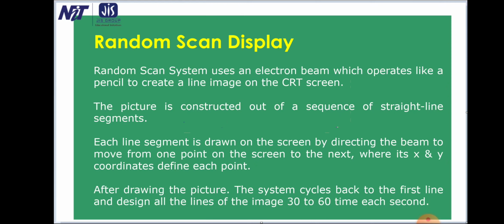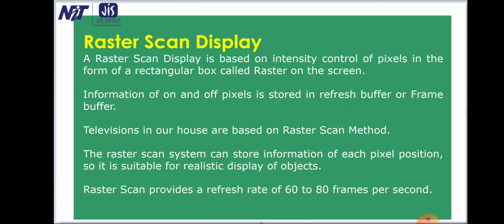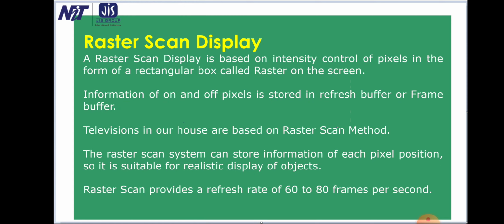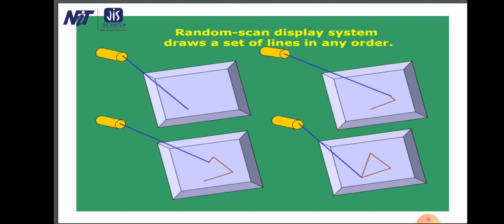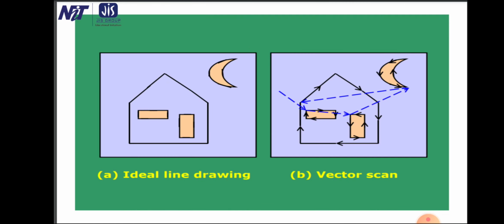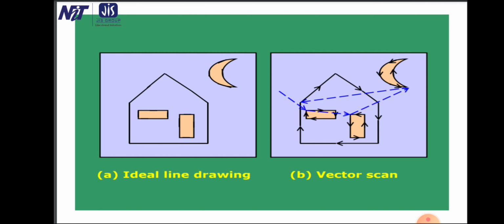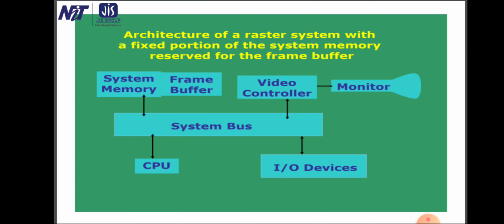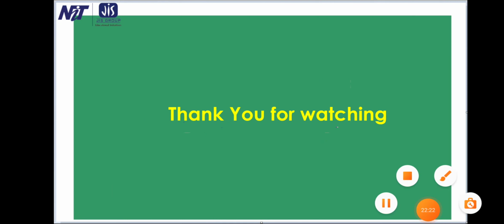MCA 402 DBMS COMPUTER GRAPHICS LECTURE 3